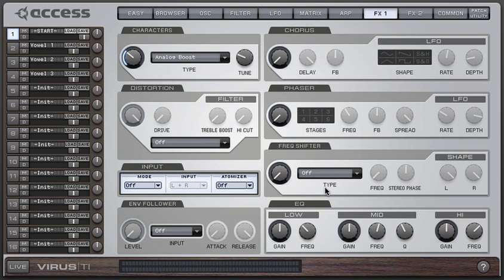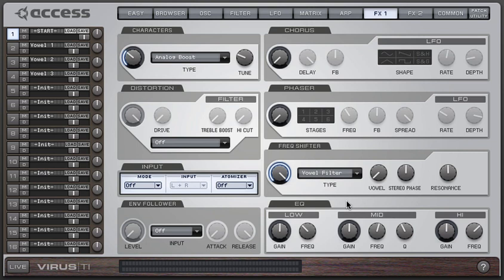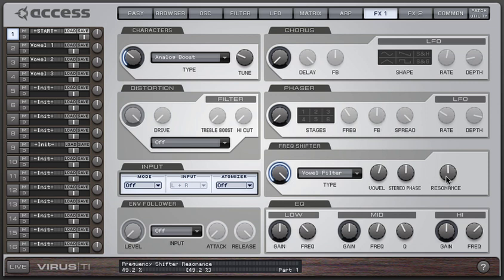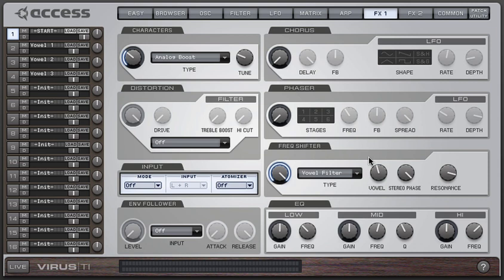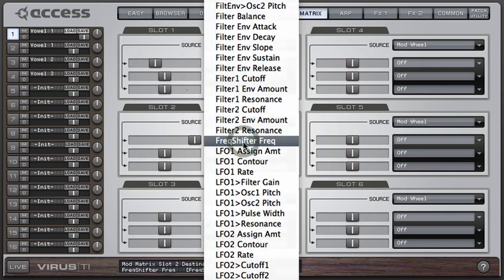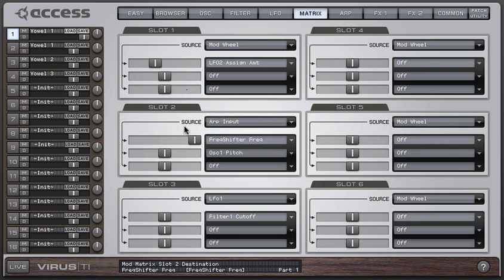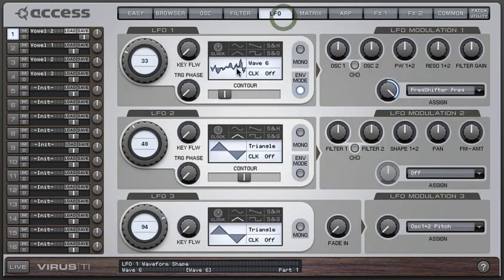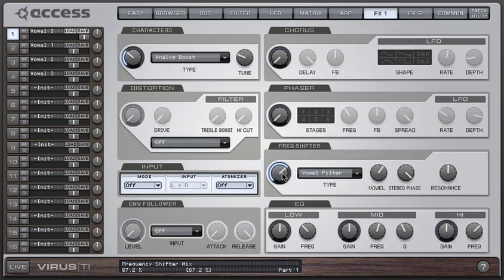Access Virus Vowel Filter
Vowel Filter in Access Virus TI Desktop, Polar and Snow